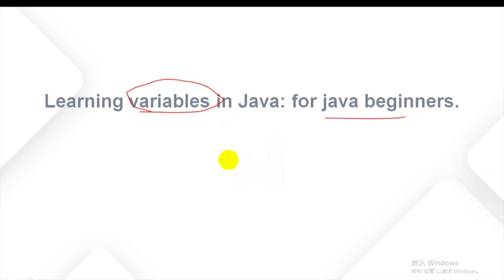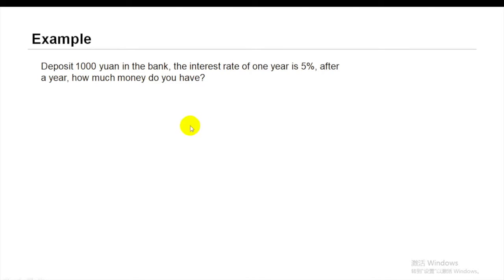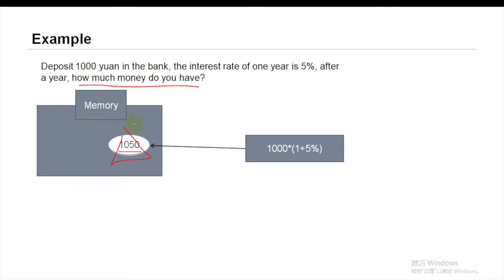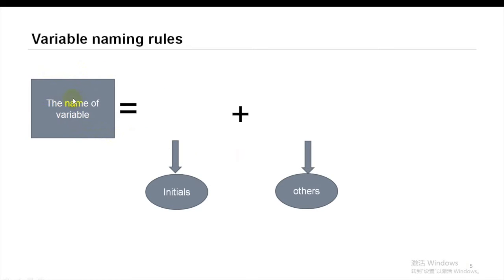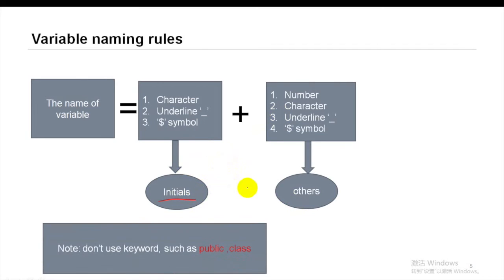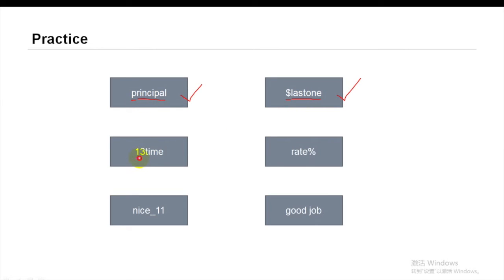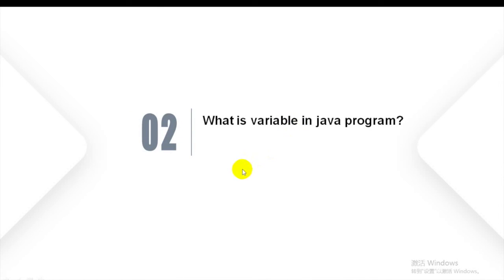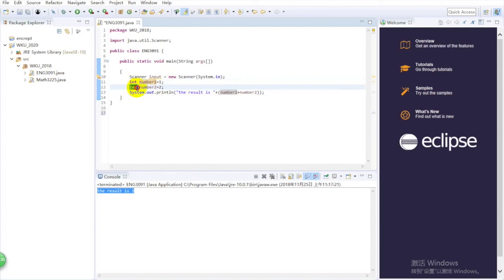Learning variables in Java: For java beginners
Audience analysis
 This is an instruction video which will help JAVA beginners to study variables.

 There are a lot of contents about variables in JAVA and this video just includes some part of it: the definition and the naming rules of variables.

 Software: Eclipse IDE 2018.

 Educational level of the person following this instruction:
The audiences would be technician level. You should have basic cognition to JAVA and have ability to print “Hello world” in JAVA.

 The level of comfort the person has with the process he or she is engaged in:
This video is of low difficulty for JAVA beginners. Audiences will understand the definition after understanding the example.

 The physical situation of the person engaged in the process:
This video is for Computer science college students who want to preview the contents of variables for java classes or the amateurs who are studying JAVA by themselves.
 The purpose of the for engaging in the process：
To have a quick preview of the definition and the naming rules of variables.